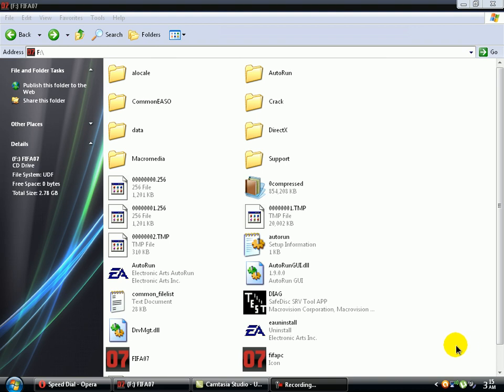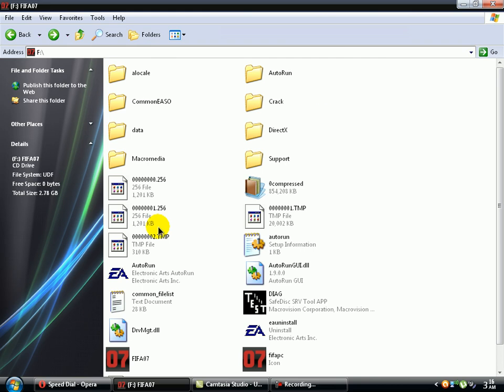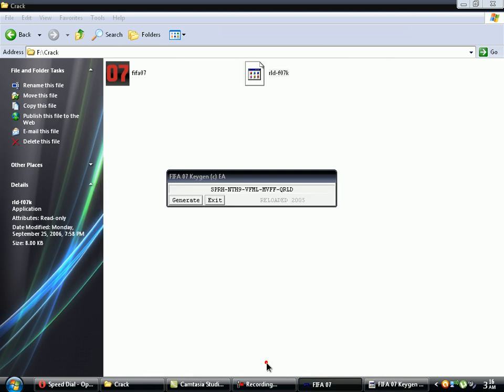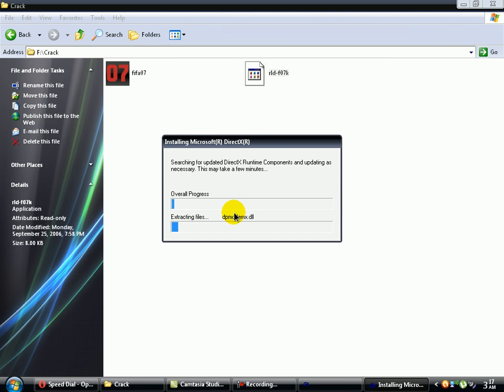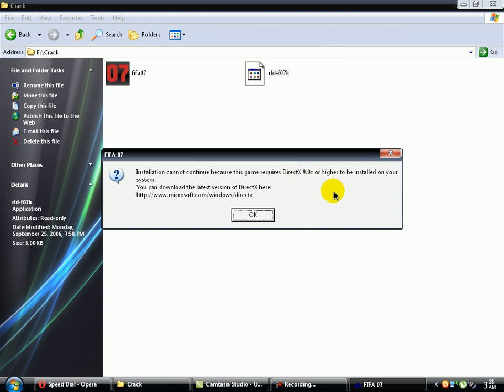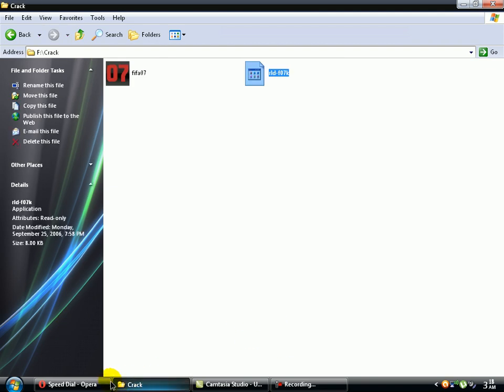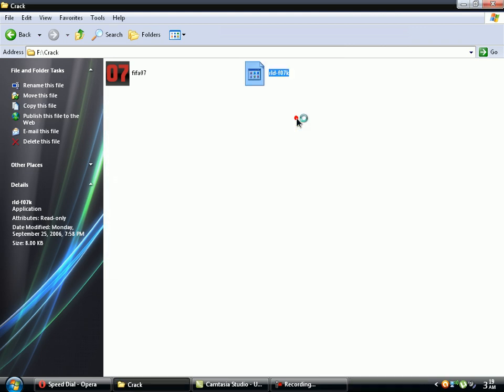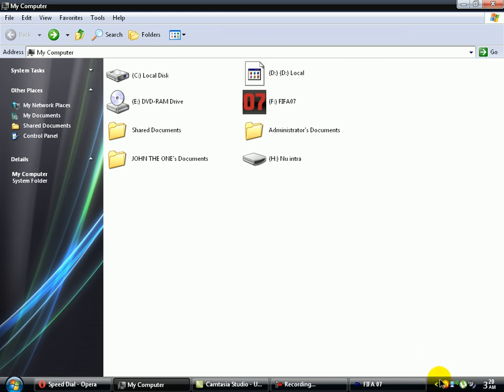How to solve directx error on Fifa 07 installation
I discovered this on internet,so I decided to show you too,beacause I know how anoying is to encounter this error.Now you can play FIFA 07 without any problem.And this will work with any fifa that encounter this error!

What should you do?Very simple...just open the start menu,then click on ,,run,, and there write this:    F:\\autorun.exe -DXInstalled    (I put F:\\ here because I have the autorun on an iso image,placed in F:\\  !You will need to write the letter coresponding to where your autorun is installed.For example,if you have it on D:\\  you will going to write           D:\\autorun.exe -DXInstalled

Of course,first assure that you have at least directX 9.0 installed!If you have it installed,this will 100% work!

Have fun as I have now because of this discover!  :)